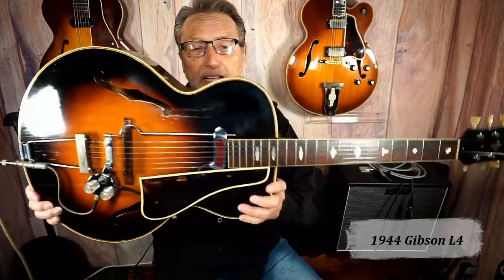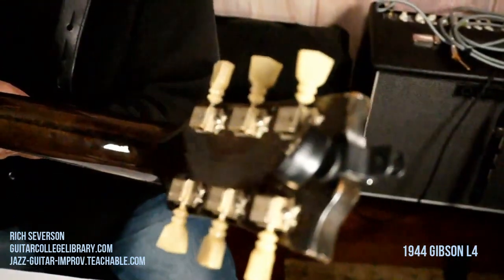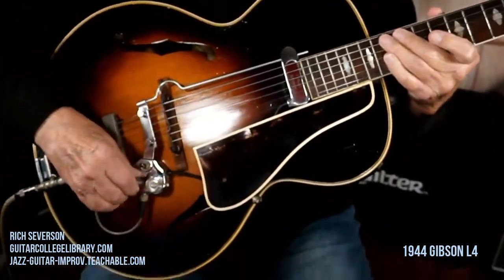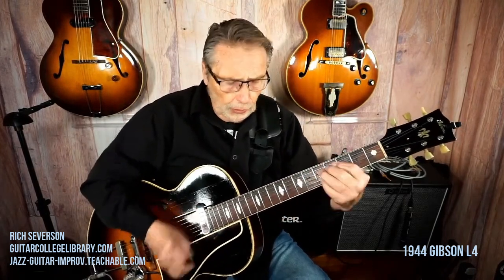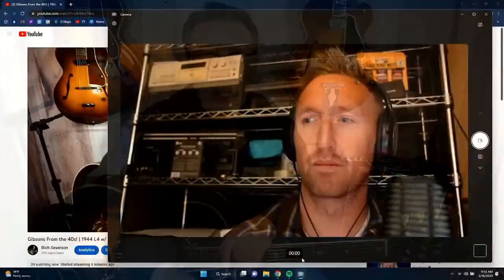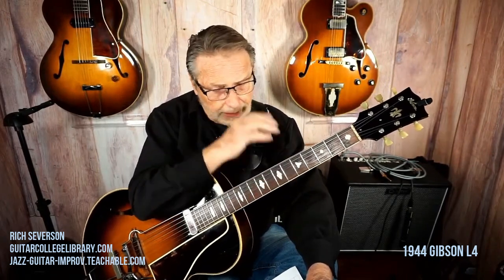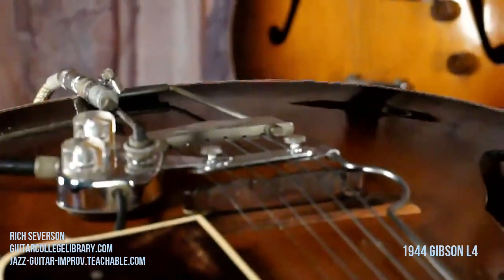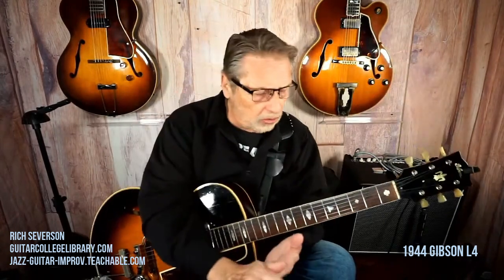WTF is this Crazy-Looking Pickup On This Super Old Vintage Gibson?? | Jazz Guitar Review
In this video, I show you a guitar that I just bought that I will probably be adding to my personal collection. This is a 1944 Gibson L4 with a very unique-looking vintage floating DeArmond pickup. The pickup is very rare and quite valuable, and it matches well with the tone coming from the top of this old Gibson. I am very impressed by the sound I get from it, which is why this guitar will likely be a keeper! How do you like the sound?